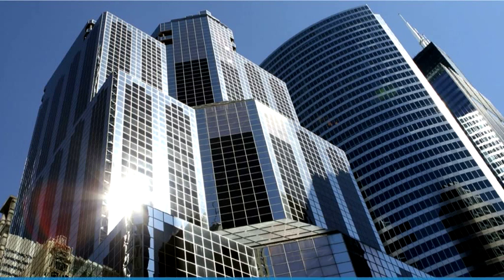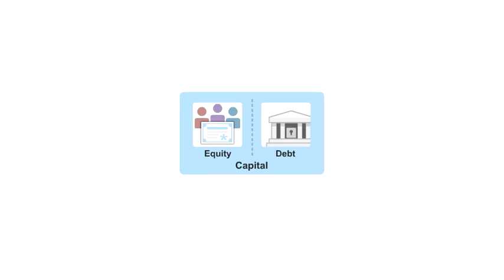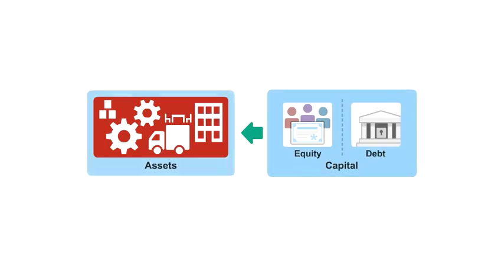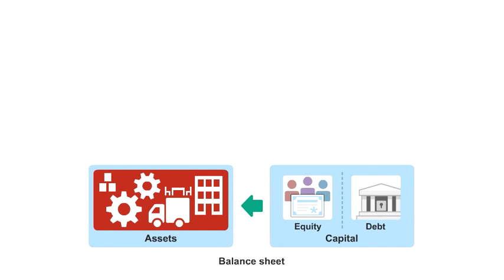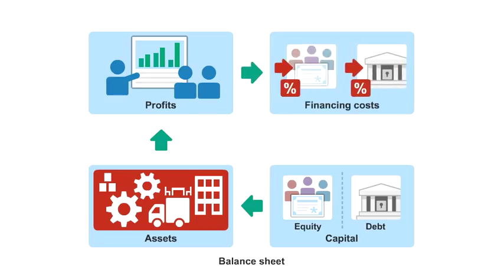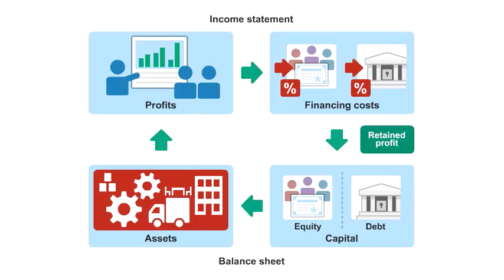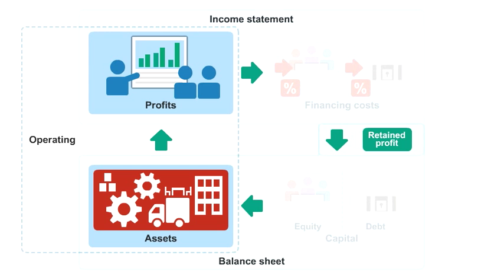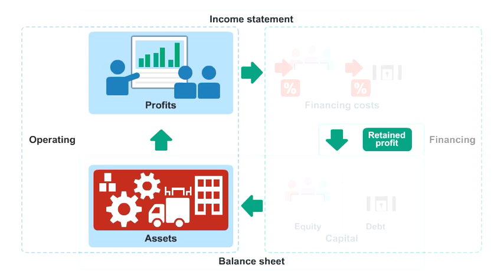The operating and financing sides of the business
This short animation cleverly shows the operating and finance sides of the business and the interlinked nature of the balance sheet and income statement or P&L.

This is a sample from our newly developed Managing for Value eLearning course. You can learn more about our courses and eLearning development services by visiting our website.